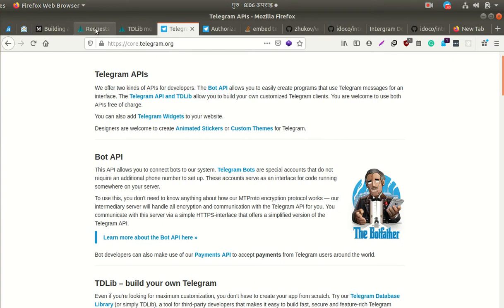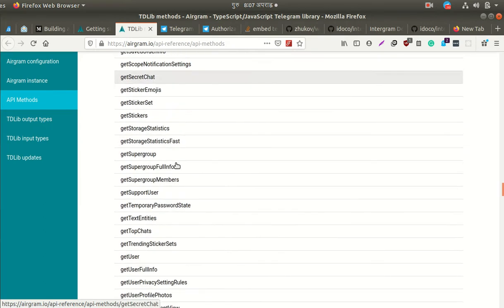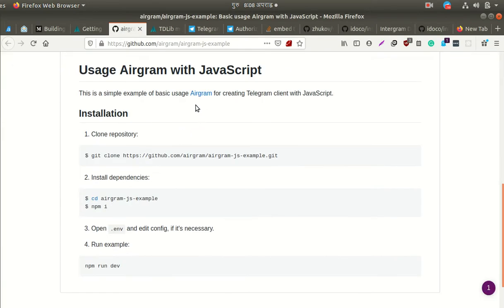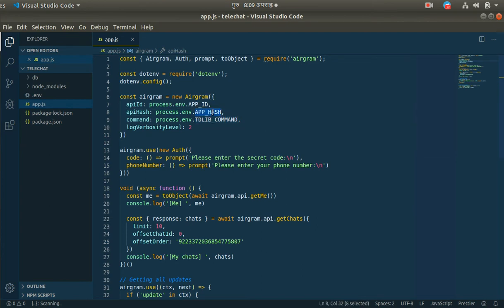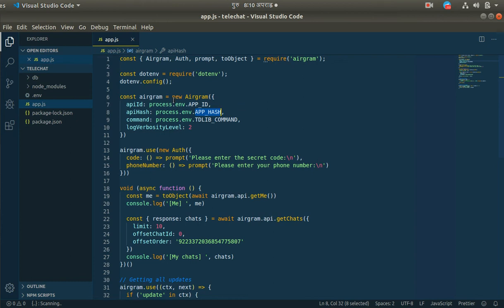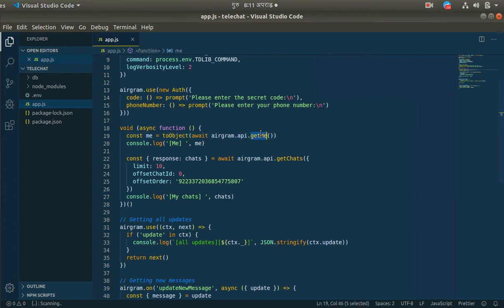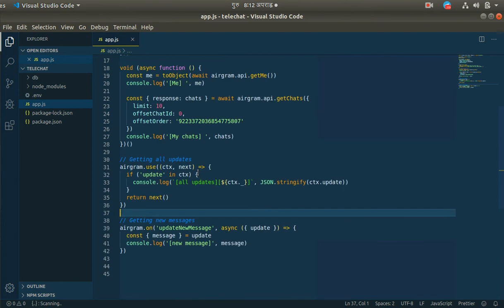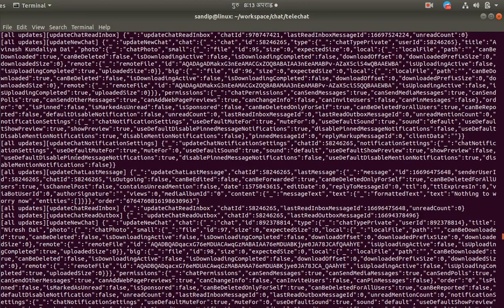Writing Custom Telegram client in Nodejs || Integrating Telegram Messenger in Nodejs.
In this video, I have somehow explained one of the easiest way of integrating Telegram messenger in our custom application written in Nodejs with the help of airgram.